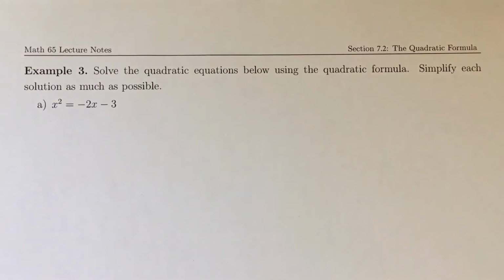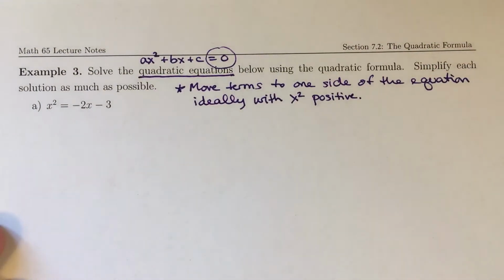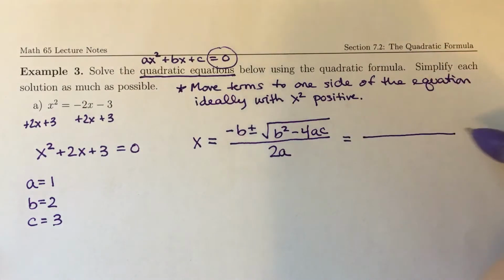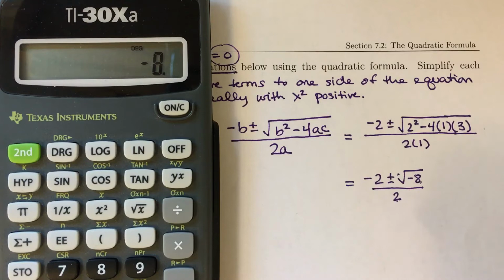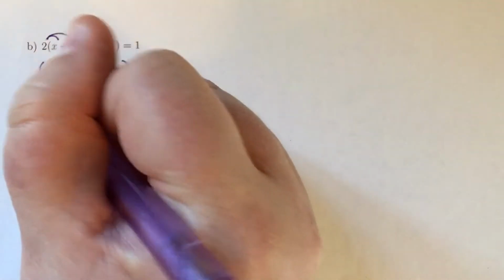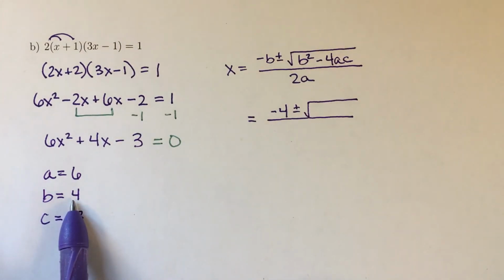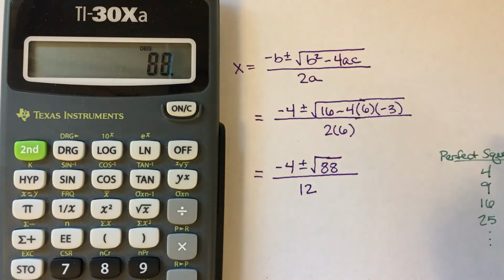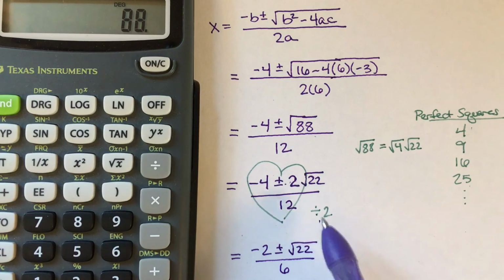7.2 Quadratic Formula Part 3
Examples where the equation does not equal zero